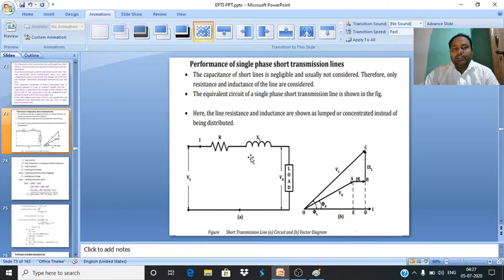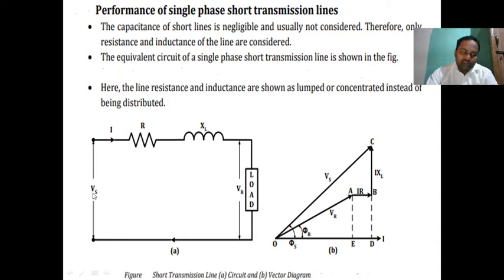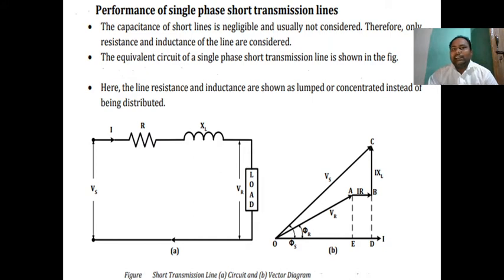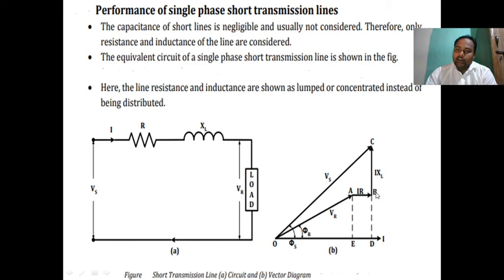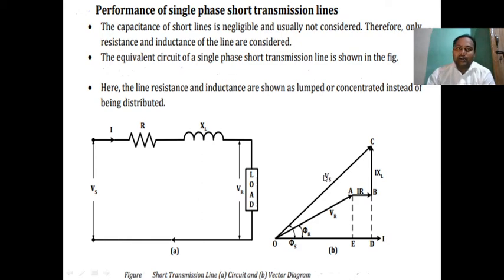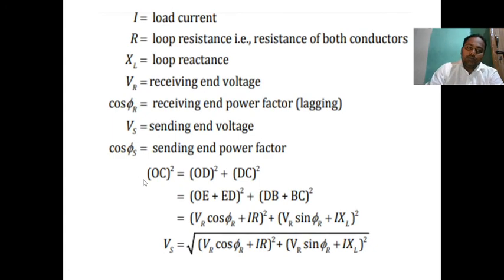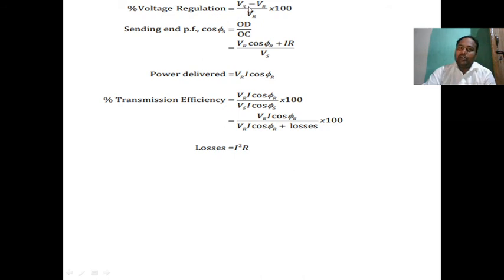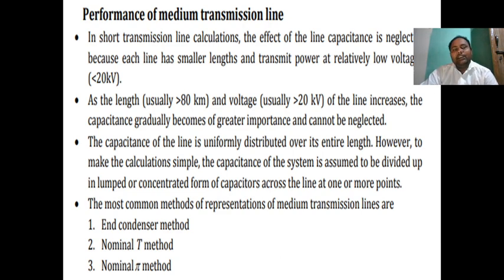SMR EPTS UNIT 2 video2SHORT TRANSMISSION LINE